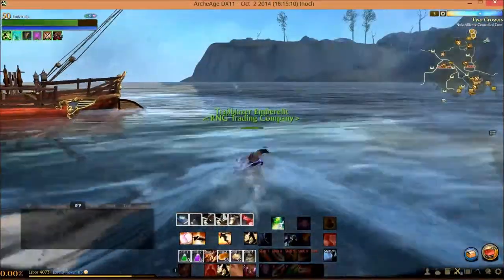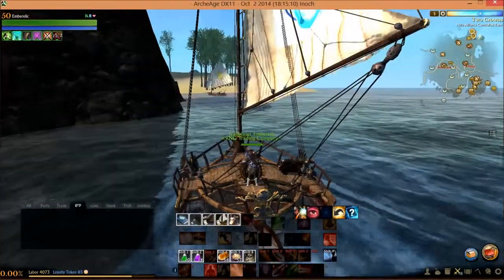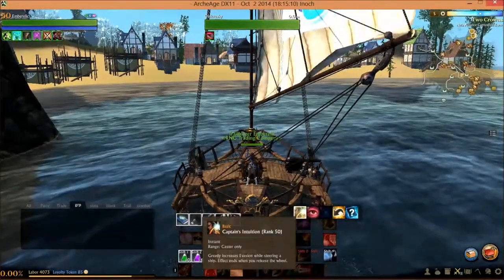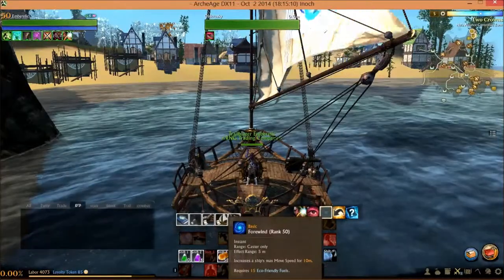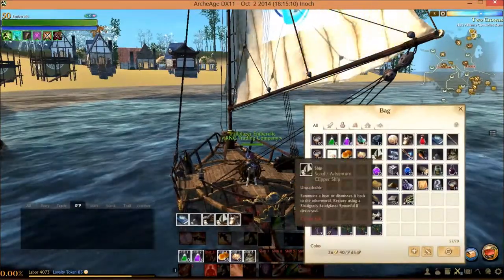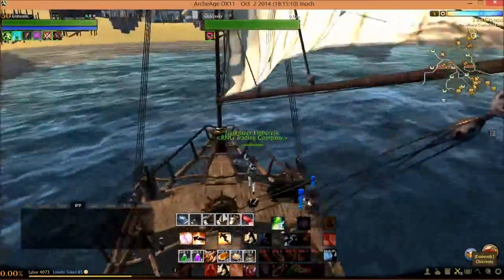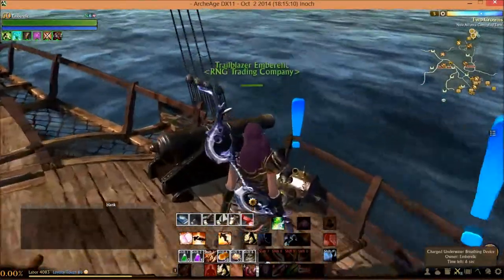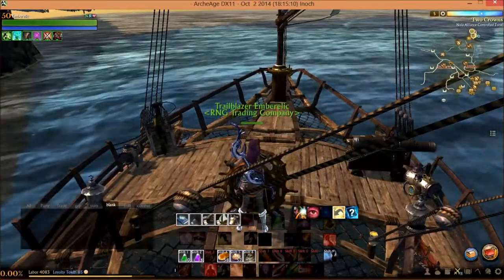Arche Age - The Clipper Ship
This video shows off the Clipper ship and its features